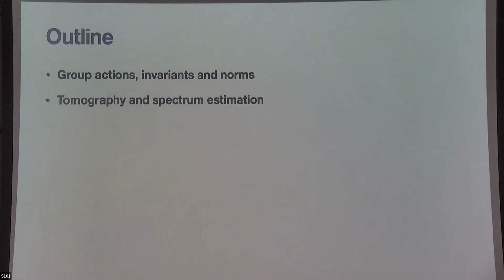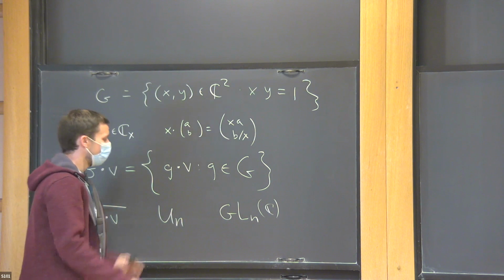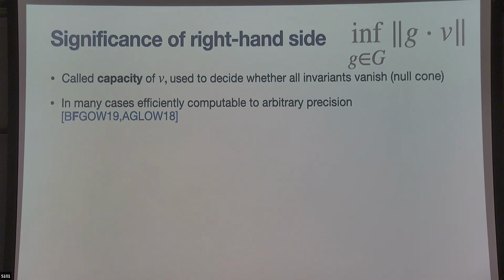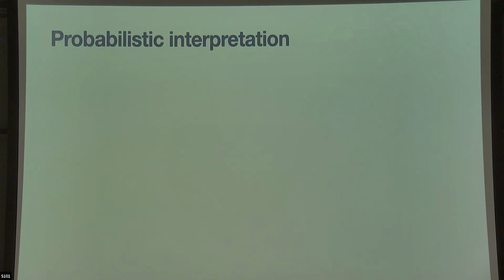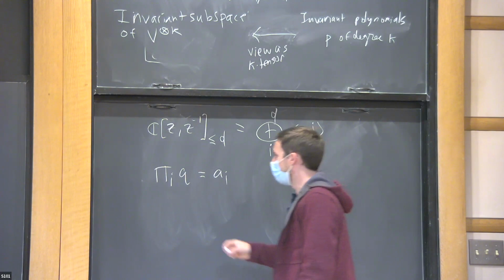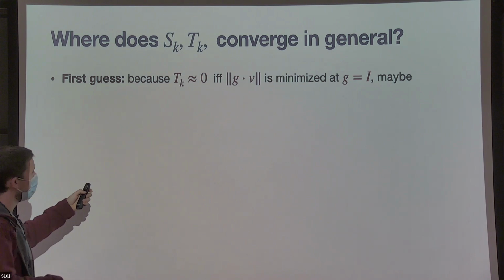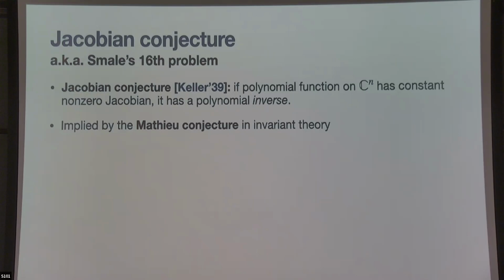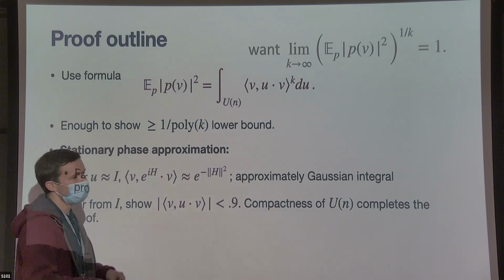Norm Minimization, Invariant Theory, and the Jacobian conjecture - William Cole Franks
Topic: Norm Minimization, Invariant Theory, and the Jacobian conjecture
Speaker: William Cole Franks
Date: January 18, 2022

Consider the action of a group on a finite-dimensional vector space. Given some natural conditions on the group, Hilbert showed a famous "duality" between invariant polynomials and closures of group orbits. Namely, the orbit closure of a vector is separated from the origin if and only if some homogeneous invariant polynomial has a nonzero value on the vector.

We prove a quantitative sharpening of this duality, relating the magnitudes of invariant polynomials evaluated on the vector to the minimal distance between the orbit closure and the origin; the latter quantity is known as the capacity in the matrix/operator/tensor scaling literature.

Our result has interpretations in quantum tomography, such as: given many identical copies of a quantum particle, what's the chance that a measurement of their overall angular momentum yields zero? Our result and its proof are also related to a famous problem in algebraic geometry known as the Jacobian conjecture.

The talk will assume no special background knowledge - I hope to explain the many notions and connections above. It is based on the joint work with Michael Walter.